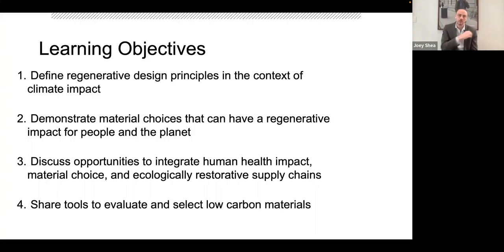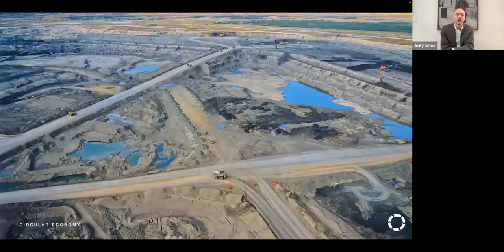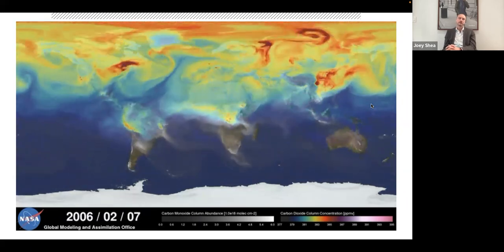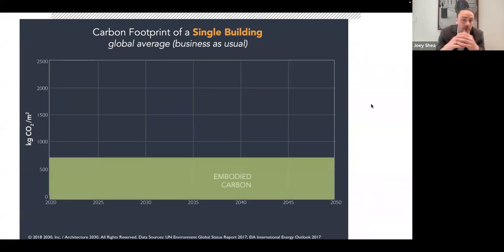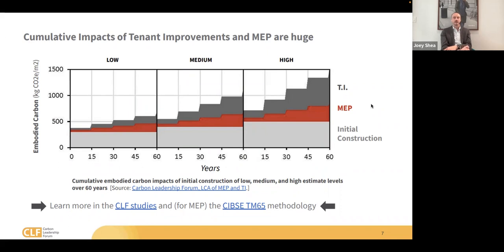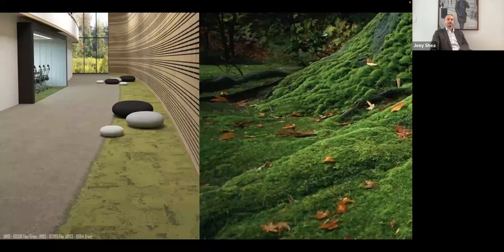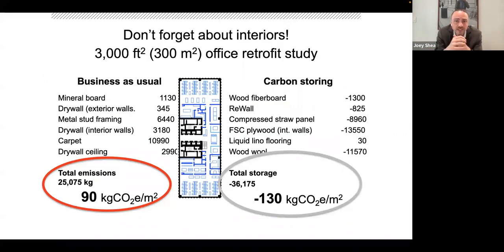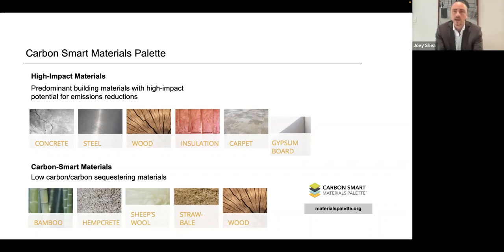Restorative Materials for Climate Healing Architecture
Join IFMA Central Iowa for a free virtual event covering Restorative Materials for Climate Healing Architecture with Joey Shea, Interface.

Key objectives for the presentation:
- Define regenerative design in the context of climate impact
- Demonstrate material choices that can have a regenerative impact for people and the planet
- Discuss opportunities to integrate human health impact, material choice, and ecologically restorative supply chains
- Share tools to evaluate and select low carbon materials